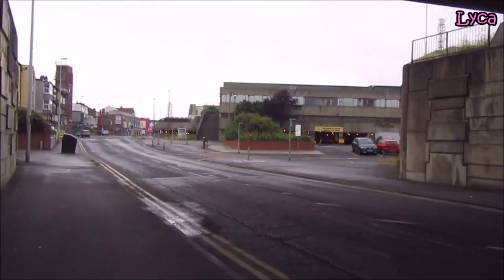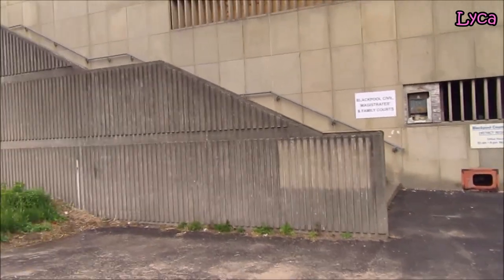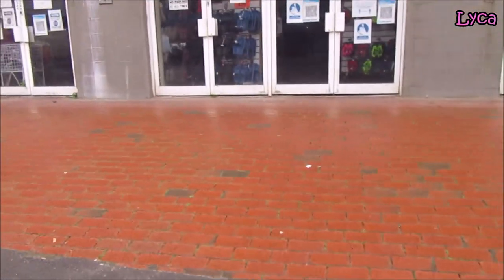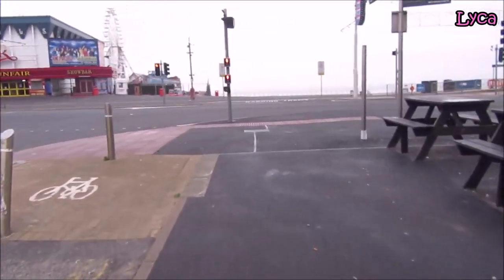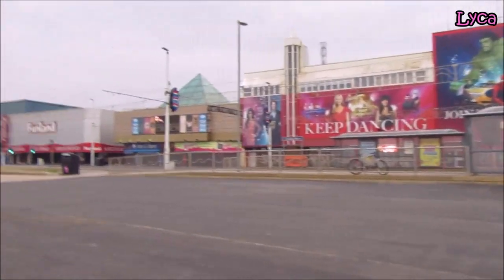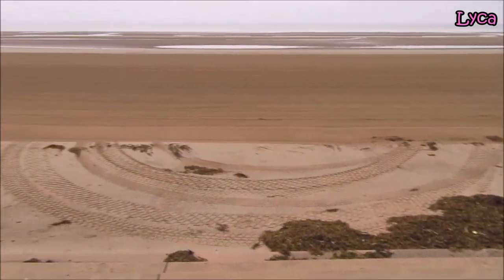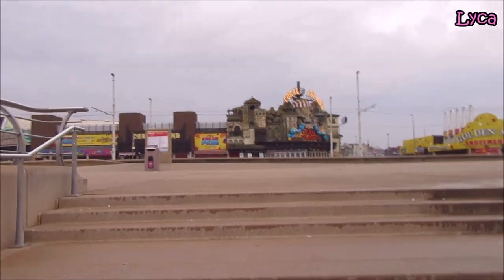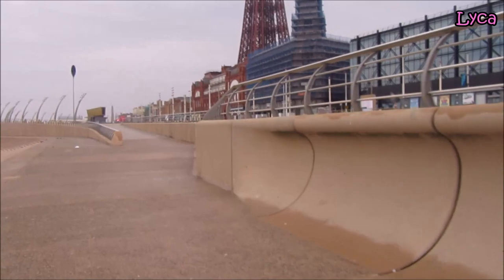Walking to work vlog #15 Chapel Street and the beach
Taking a little detour down Chapel Street as I walk to work.